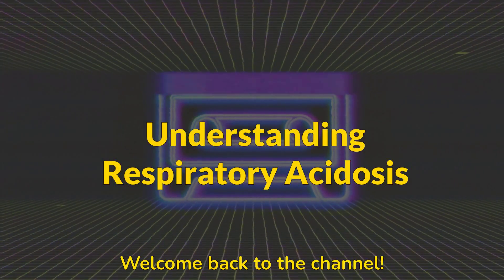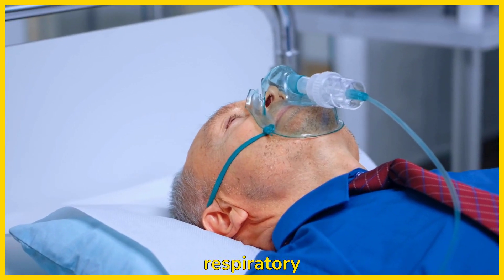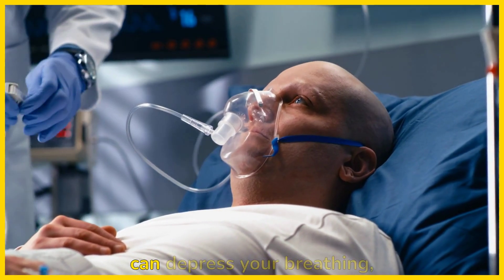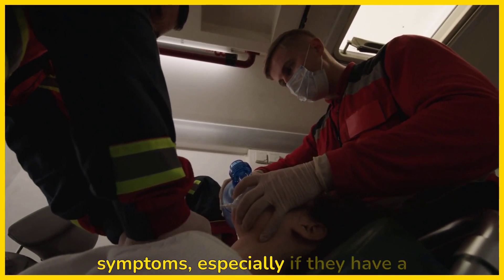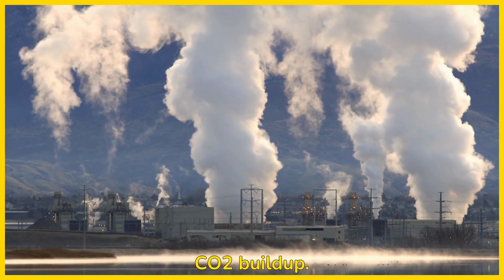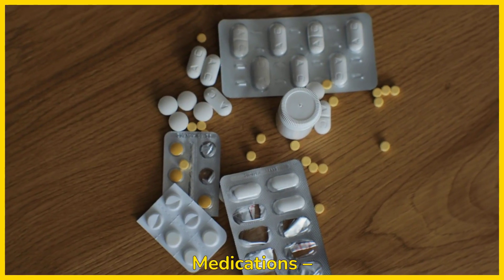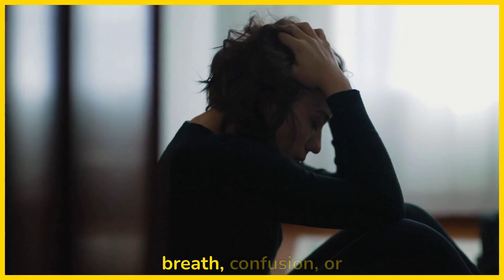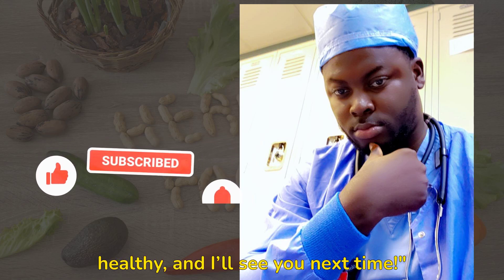respiratory acidosis explained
"It occurs when the body can’t get rid of enough CO2, leading to an acidic blood pH."
"Causes include conditions like COPD, asthma, sleep apnea, and pneumonia."
"Symptoms include shortness of breath, confusion, headaches, and fatigue."
"Treatment focuses on oxygen therapy, ventilator support, and addressing the underlying cause."
"Prevention is all about managing chronic conditions and monitoring for early symptoms."